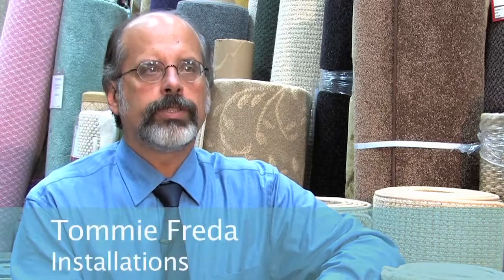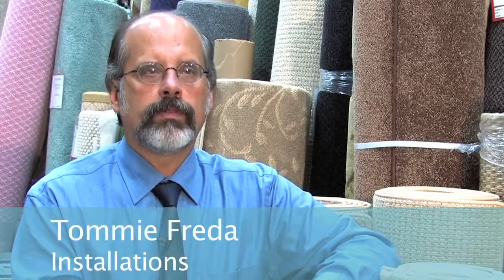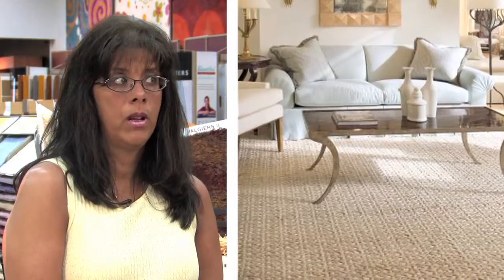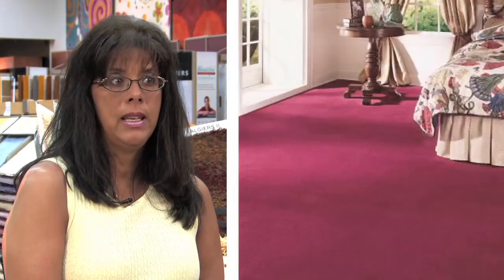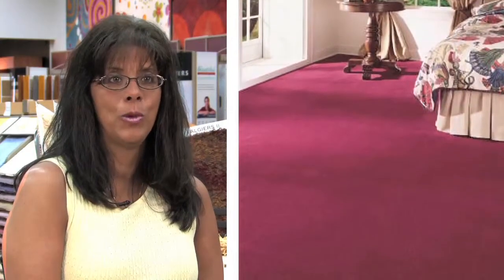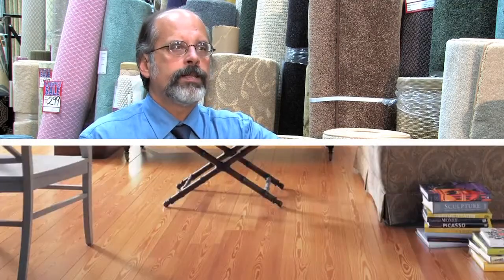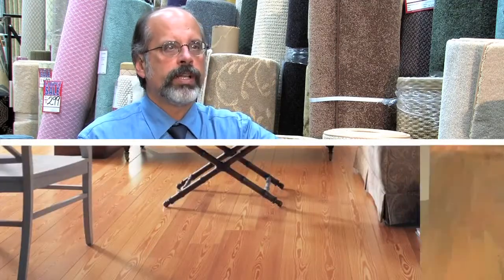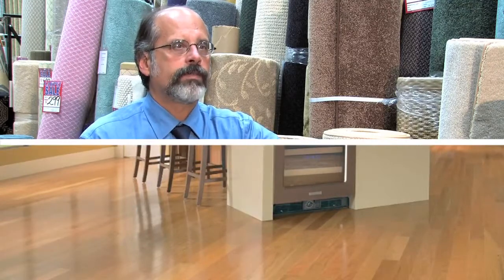Installation by Cove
Video by HQ Video Solutions